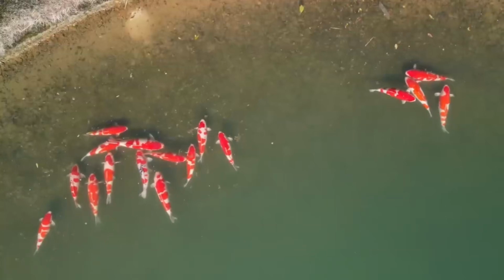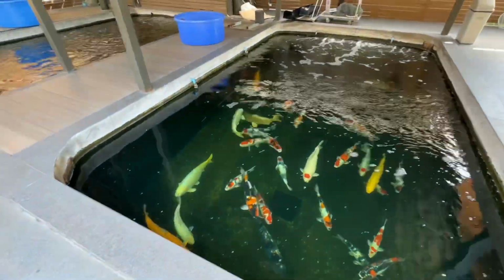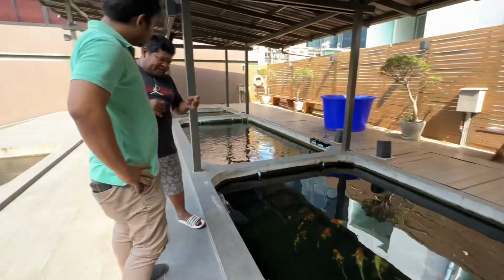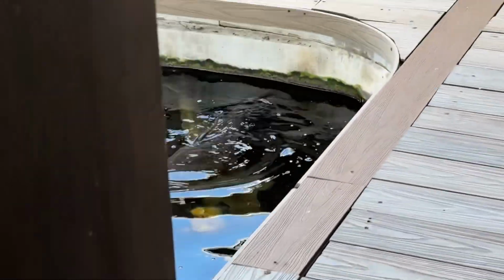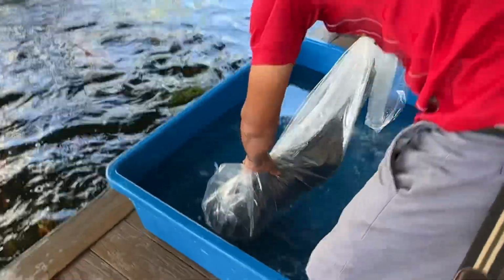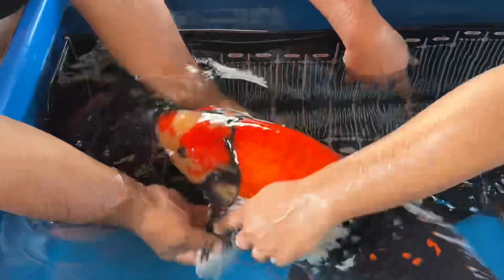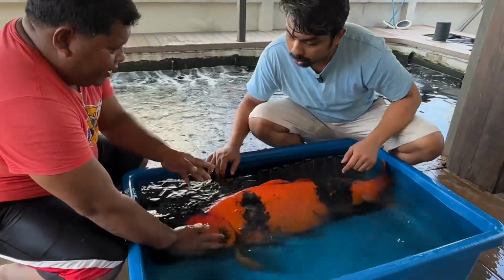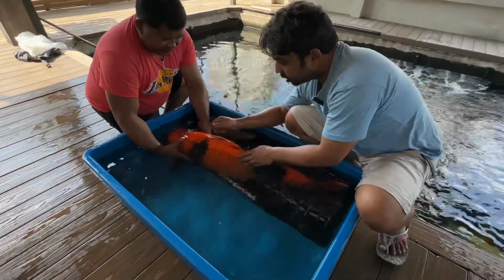The Story of Japanese Koi, The Most Expensive fish in The World